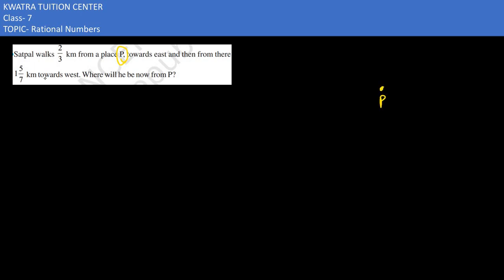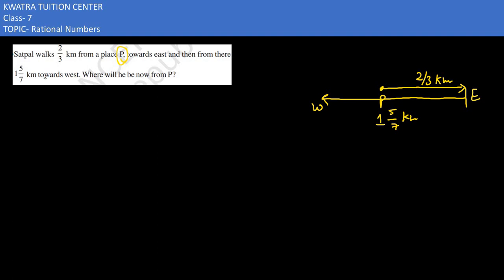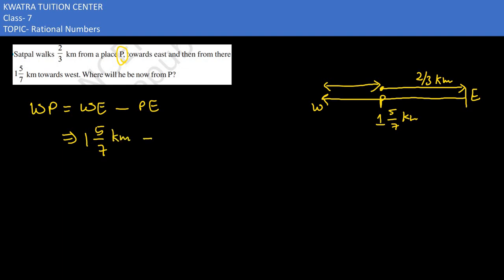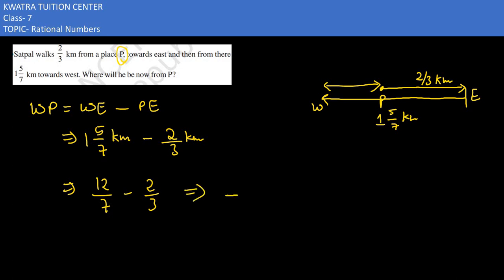6. Satpal walks 2/3 km from the point P, towards east and then from there 1(5/7) km towards west.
6. Satpal walks 2/3 km from the point P, towards east and then from there 1(5/7) km towards west. Where will he be now from P?